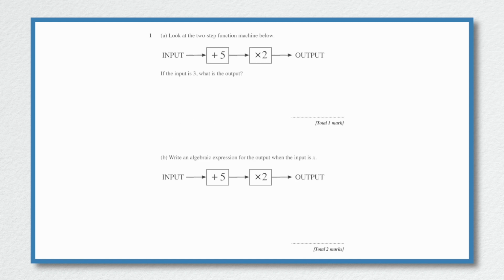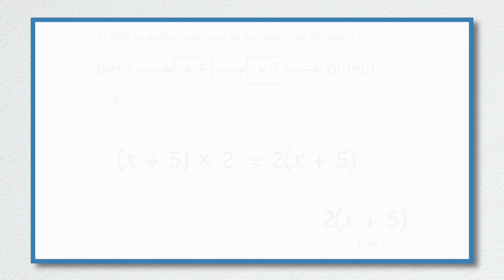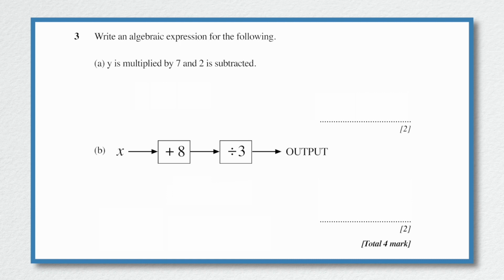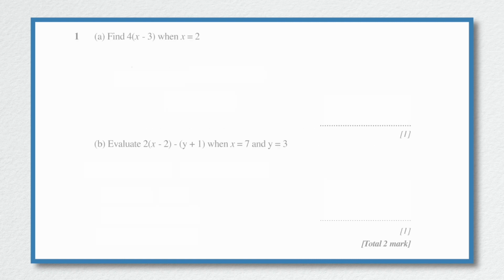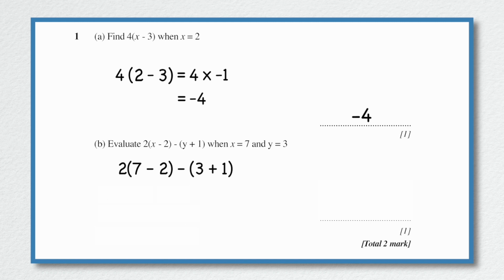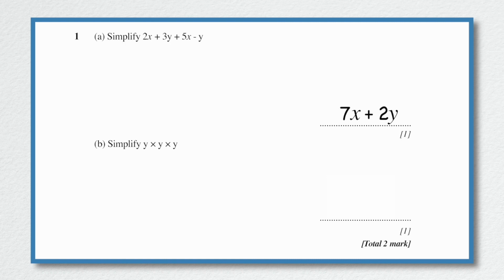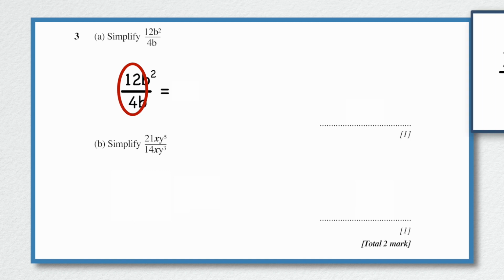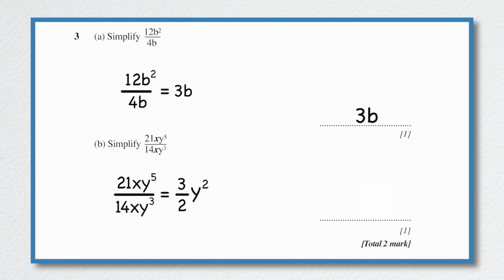GCSE Style Maths Questions: Expressions (Part 1)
This video focuses on GCSE-type questions on Expressions. These specific questions will normally appear in a non-calculator paper.

There are different types of questions involving expressions to consider, so there are two videos covering this topic.

This video looks at:
Writing and interpreting expressions
Evaluating expressions
Simplifying expressions

The second video looks at:
Expanding expressions
Factorising expressions.

Timings:
00:00 Introduction
01:06 Writing and Interpresting Expressions
07:14 Evaluation Expressions
10:45 Simplifying Expressions

The link below will help with simplifying expressions.
Key Stage 3 Maths: Rules for working with powers